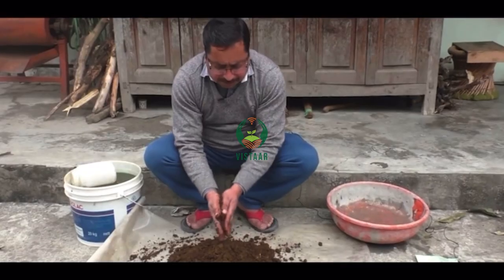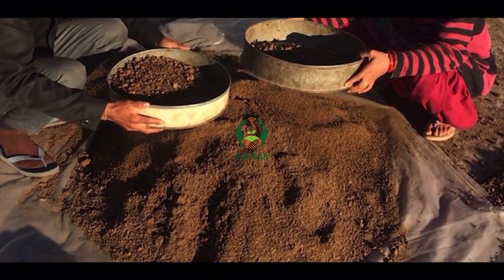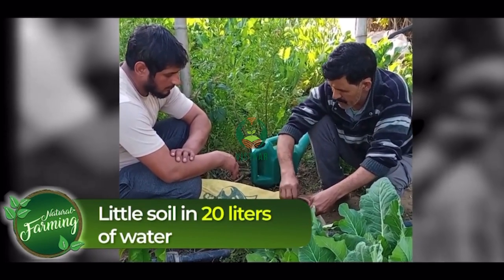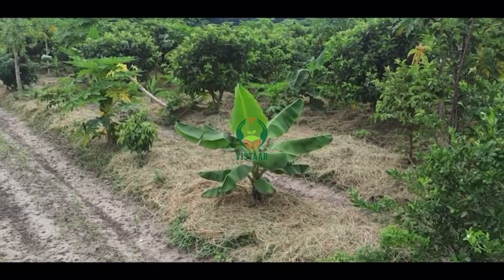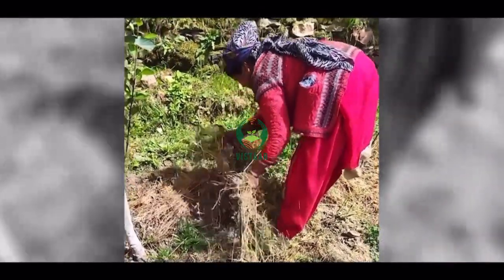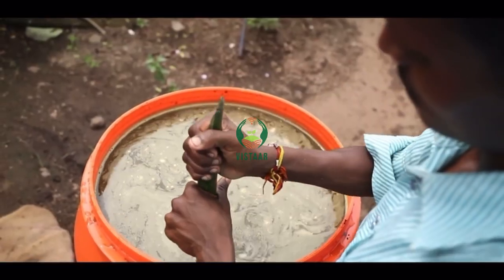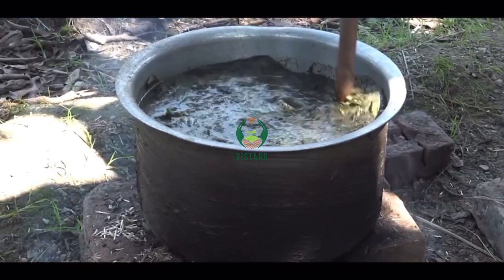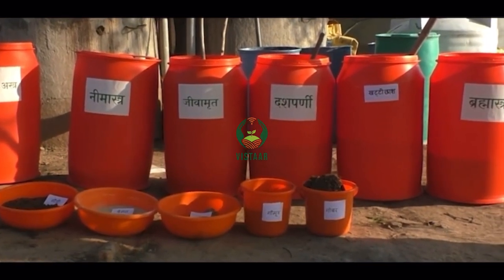Natural farming methods part 2